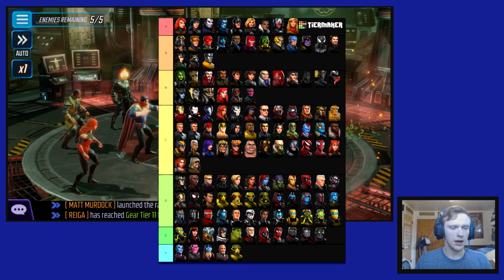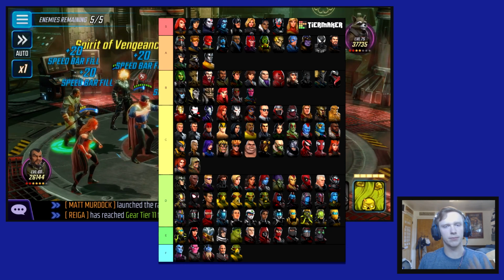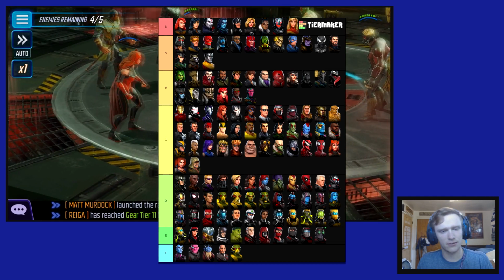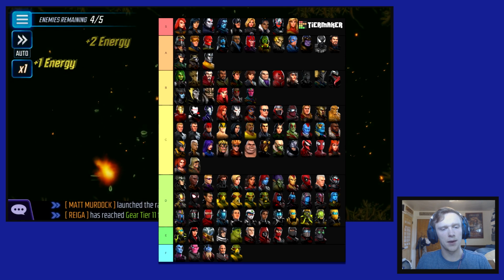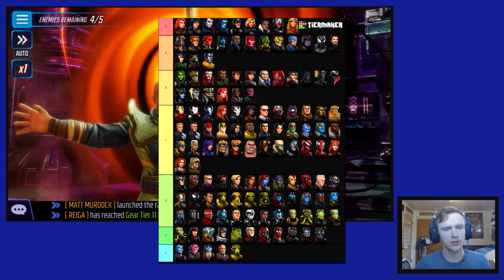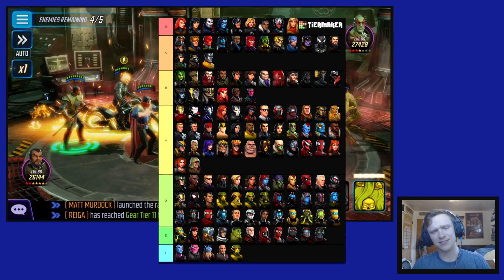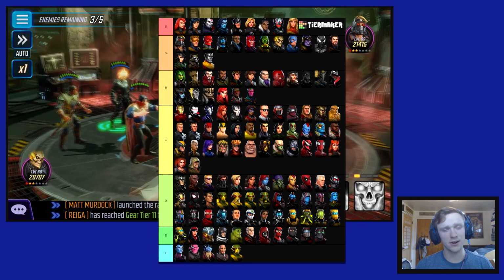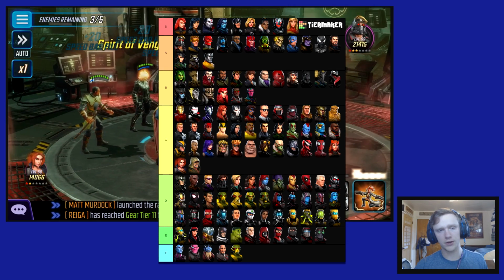Marvel Strike Force Tier List - Black Order Update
Let me know what you think, please don't kill me!

► ►  Songs Used -
Joakim Karud - Butterfly (feat. Jeff Kaale)
Jeff Kaale (X I X X) - strawberry
Tonez&Re-C - Kyoto
Night Tempo - If You Love Me

I upload videos mainly surrounding DC Unchained and Marvel Strike Force! Hope you decide to stick around for a while!